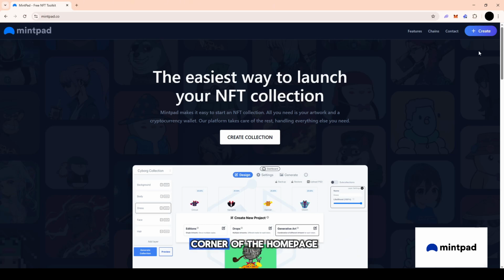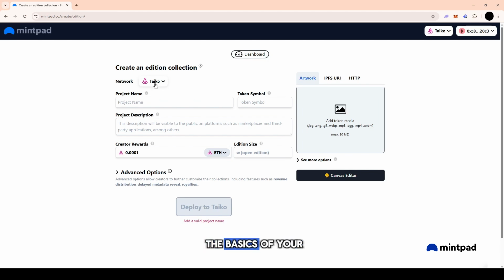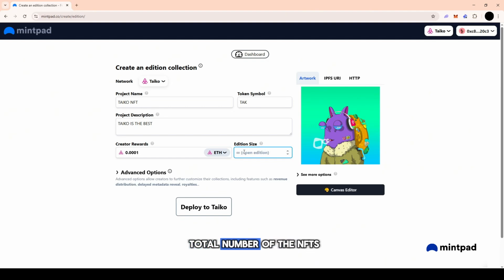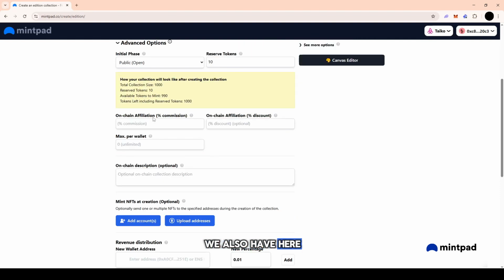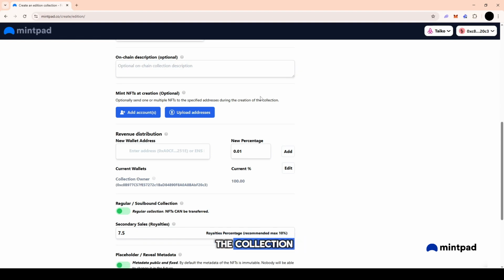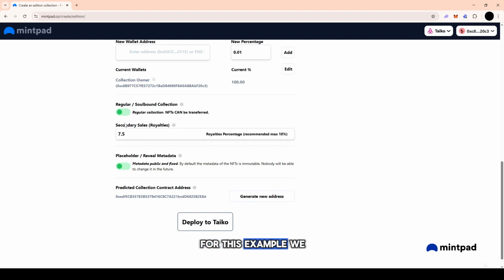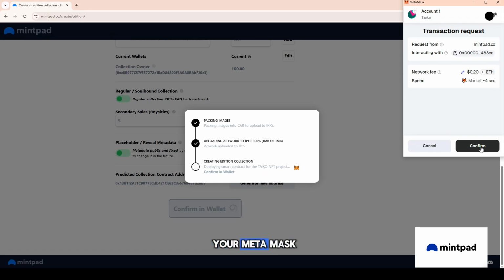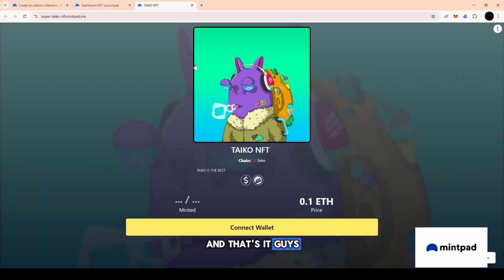Step-by-Step Guide: Launch Your NFT Collection on Mintpad (Taiko Network)